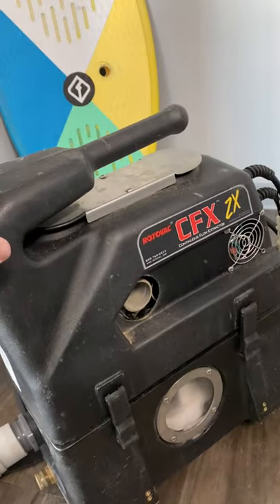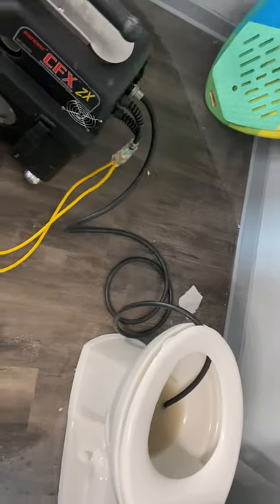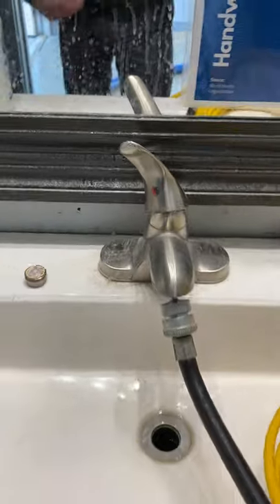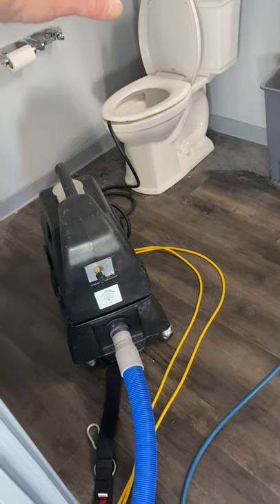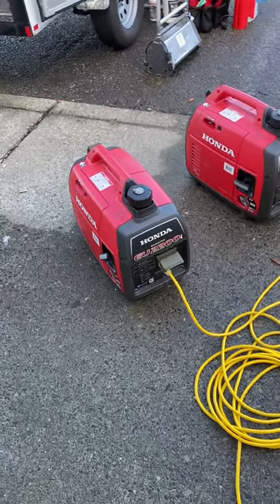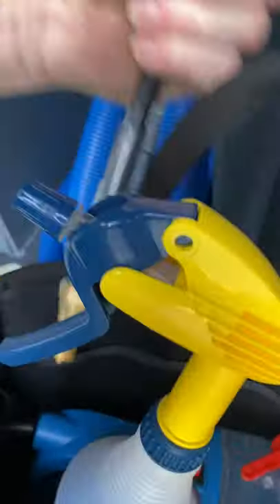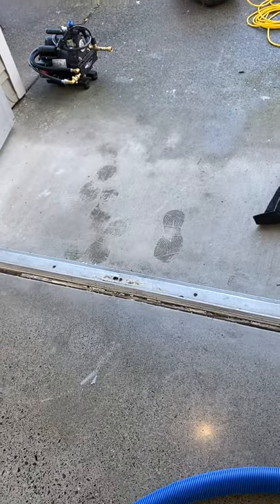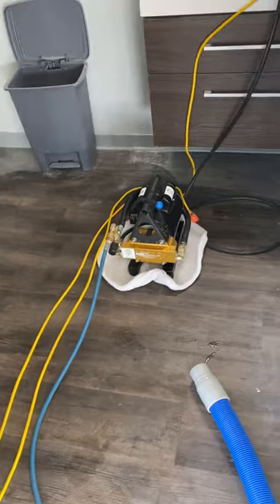Rotovac cfx-zx and water otter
This is how my Rotovac cfx and Water Otter system works.